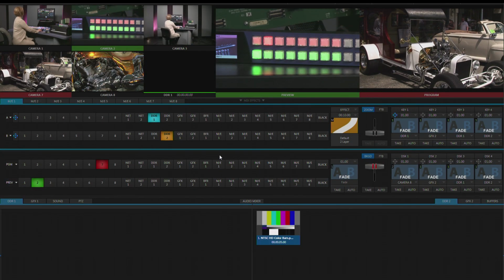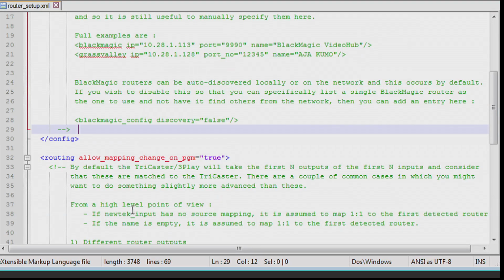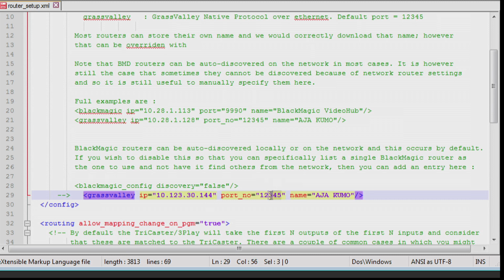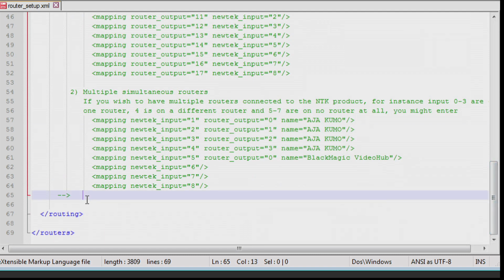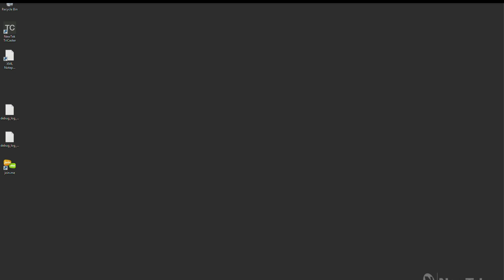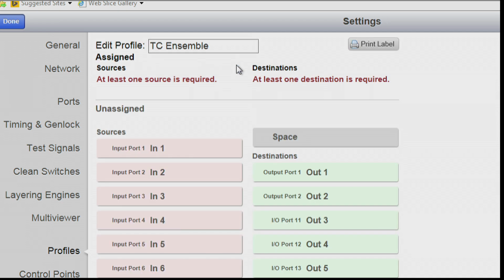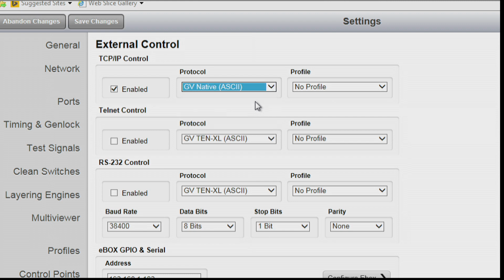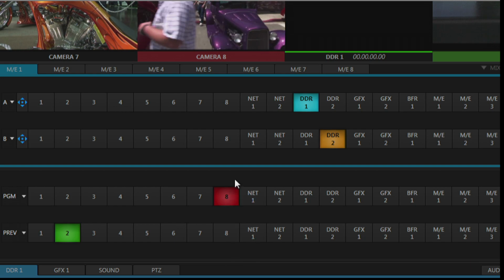Tricaster Setup Procedure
Learn how to easily configure Ensemble Designs "BrightEye NXT router":/products/nxt-routers/ and your "NewTek TriCaster":/contact/contact-sales-newtek-tricaster so that they work together seamlessly. Step-by-step details on how to edit the TriCaster router xml files and enable the Ensemble router's external control protocol.